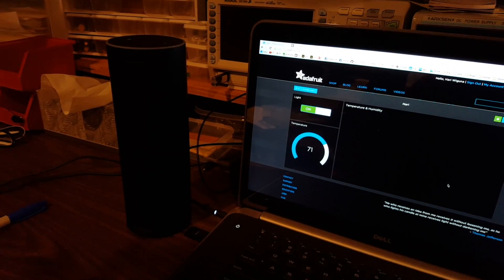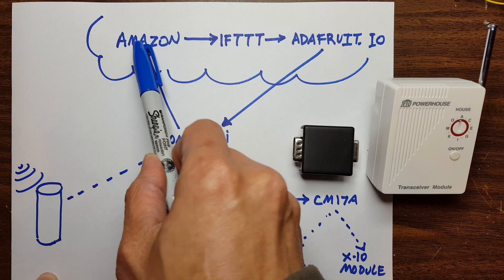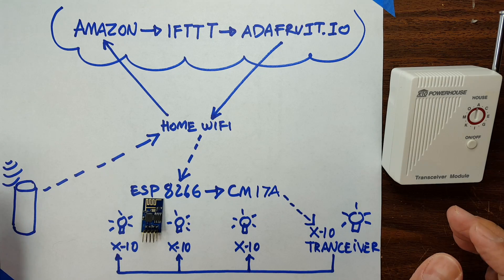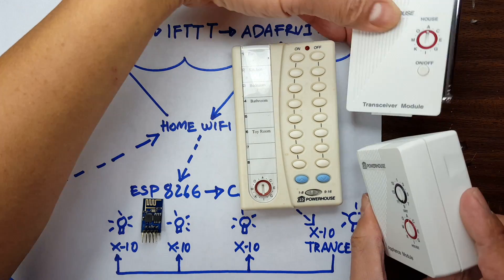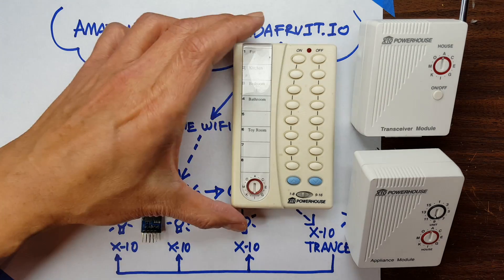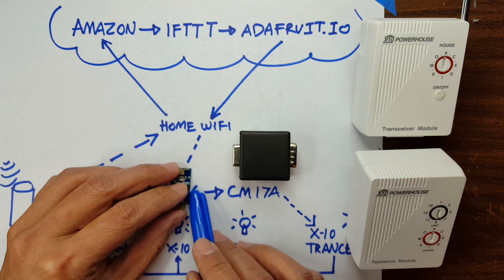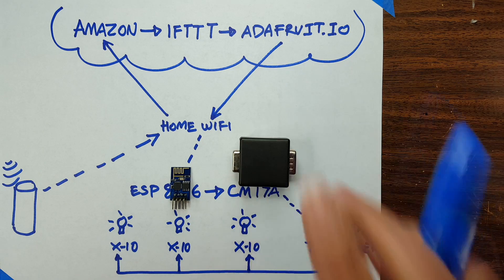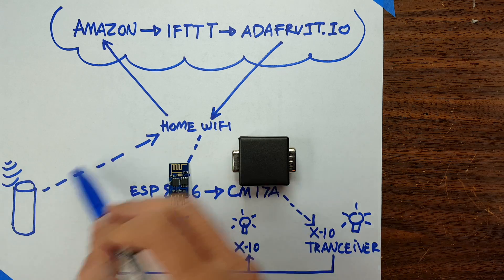HariFun #126 - Alexa Turn Light On!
Alexa (Amazon Echo) from 2015 meets X-10 Home Automation from 1978!